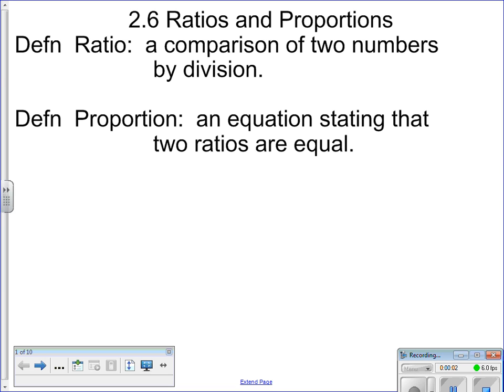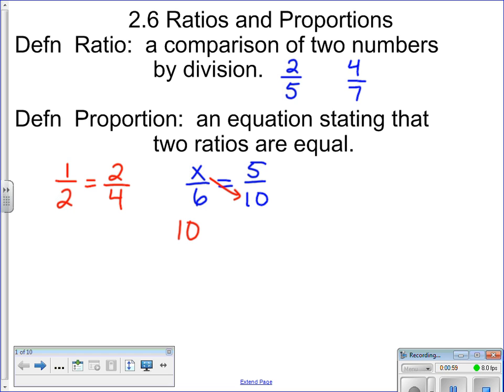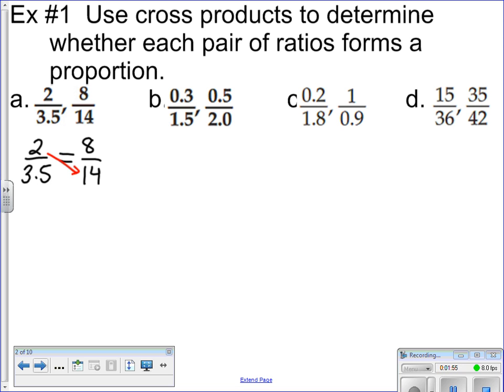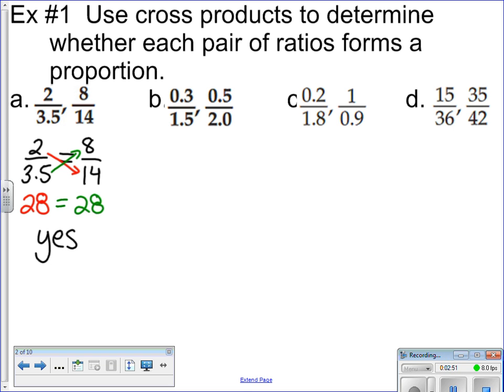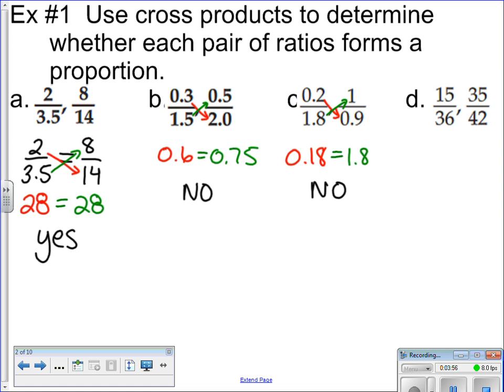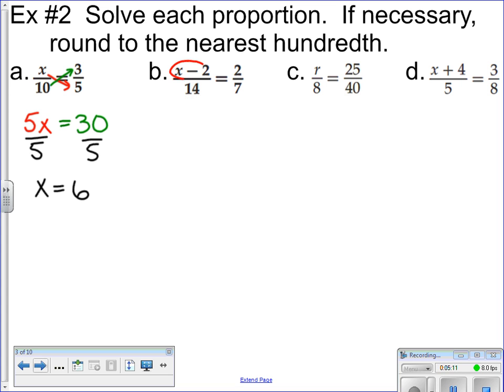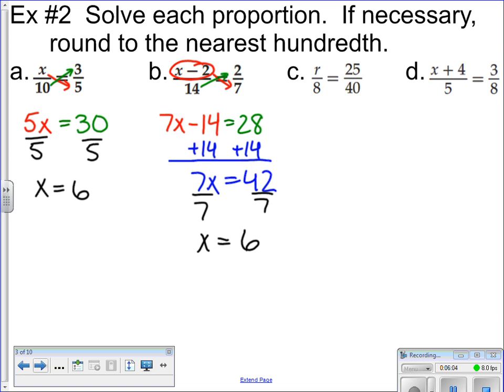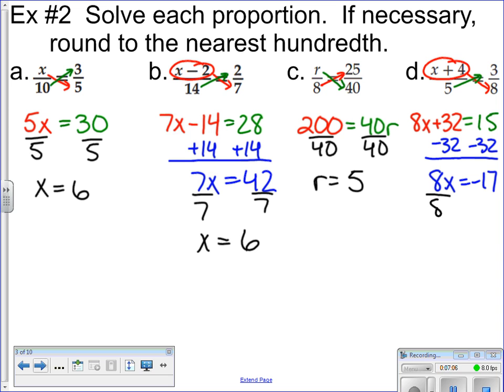Lesson 2.6 Ratios and Proportions